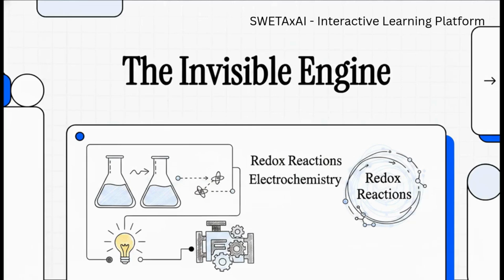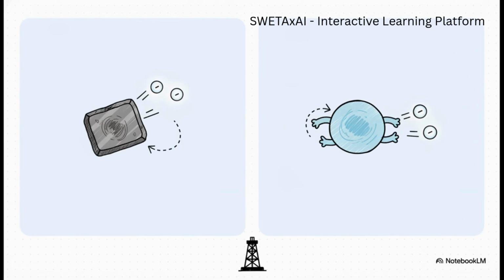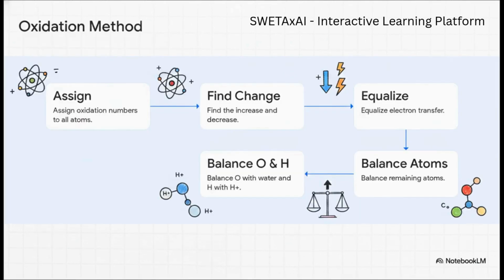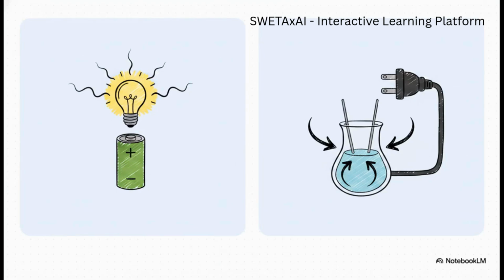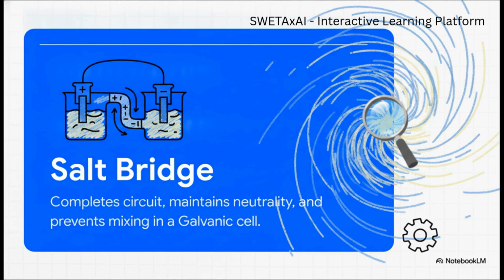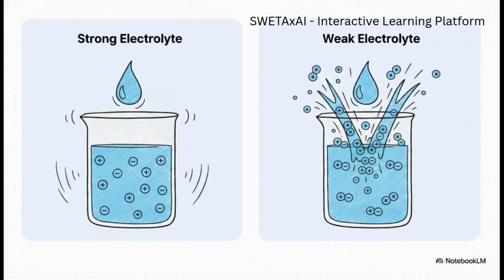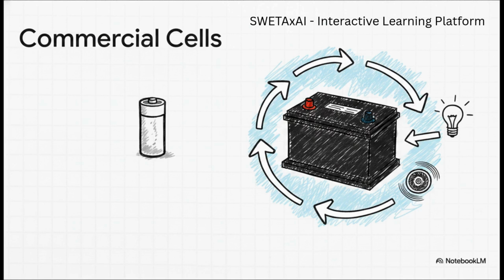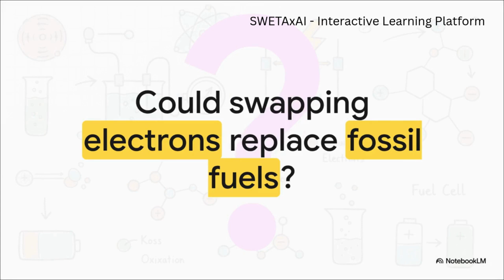Redox Reactions & Electrochemistry ⚡ | IIT JEE Chemistry | Complete Revision | SWETAxAI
Master Redox Reactions and Electrochemistry, one of the most important topics in IIT JEE Chemistry.

In this video, you'll learn:
✔ Oxidation and reduction (electronic concept)
✔ Redox reactions and oxidation number
✔ Electrolytic and metallic conduction
✔ Conductance and molar conductivity
✔ Kohlrausch's Law and its applications
✔ Galvanic and electrolytic cells
✔ Electrode potentials and standard electrode potential
✔ Nernst equation and electrochemical cell calculations
✔ JEE Main & Advanced problem-solving strategies

Perfect for students preparing for JEE Main and JEE Advanced, this lesson builds a strong conceptual foundation and prepares you for numerical and conceptual questions.